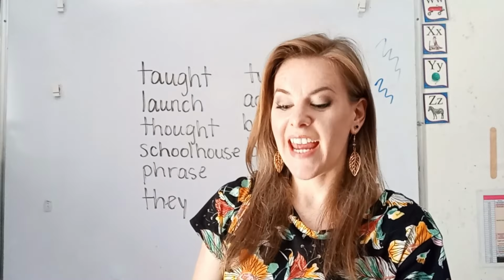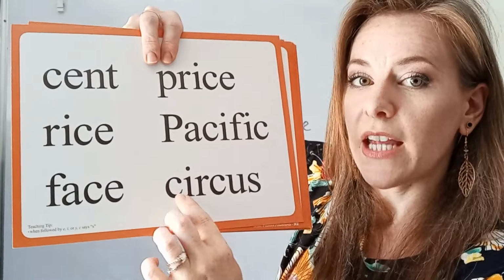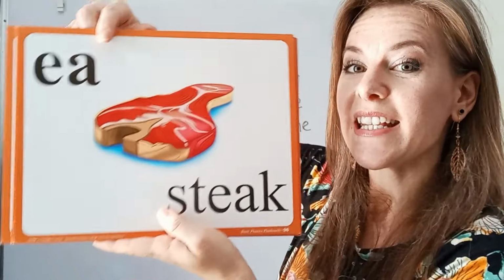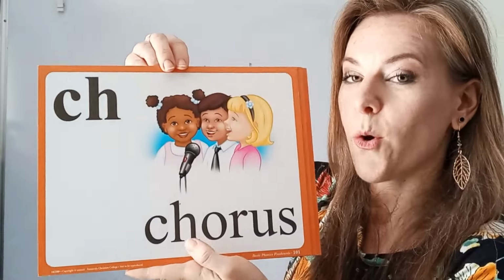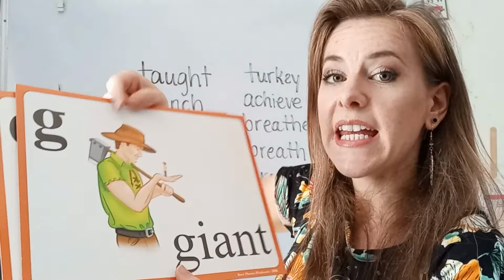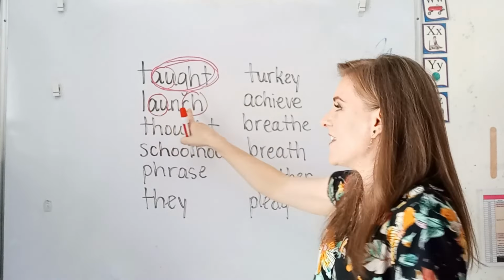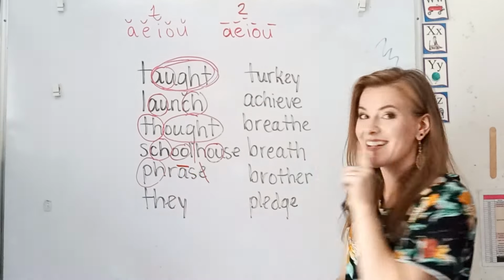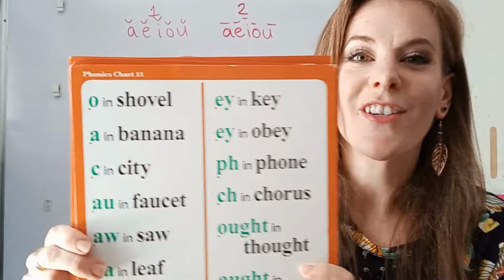Chart 11 COMPLETE ••Spelling•Pronunciation•Examples•• of Special Sounds Chart 11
A complete review of the special sounds from Chart 11

✏️ Review of each special sounds flashcard 👀
✏️ Spelling ✍🏻
✏️ Pronunciation 🗣️
✏️ Examples 📄
✏️ Examples of phoneic break down of words🧐

Ephesians 5:1-2

Be ye therefore followers of God, as dear children; And walk in love, as Christ also hath loved us, and hath given himself for us an offering and a sacrifice to God for a sweetsmelling savour.